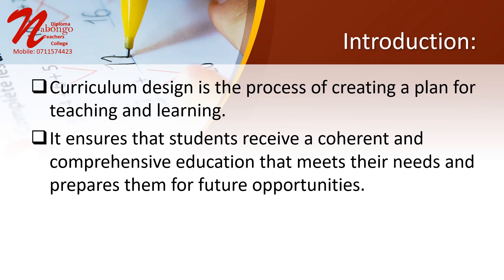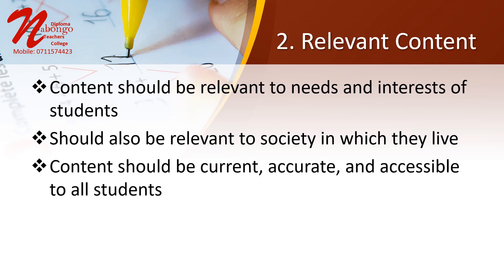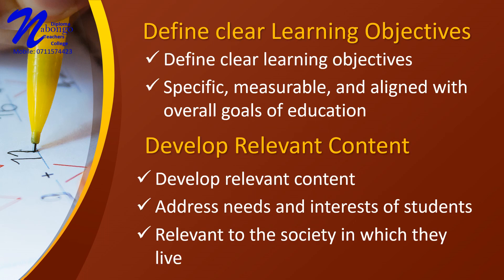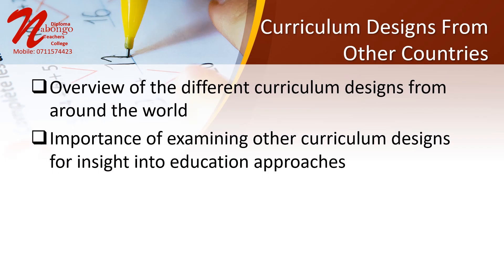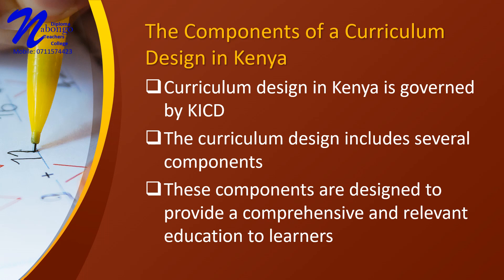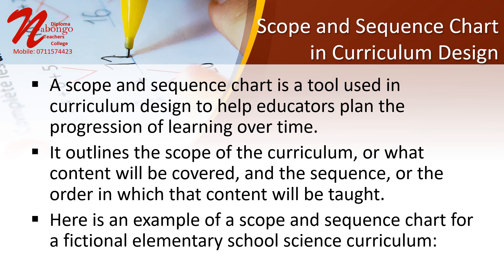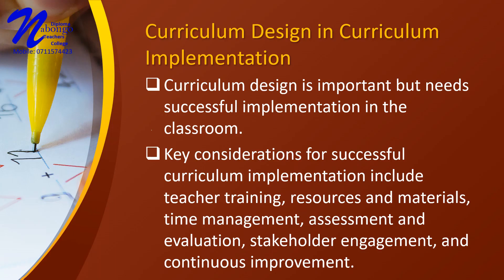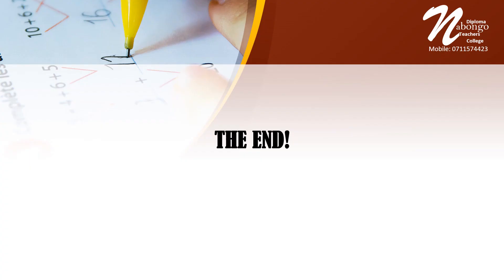4 4 Curriculum Design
CURRICULUM STUDIES
4.4 Curriculum Design
For Diploma Primary Teacher Education & Diploma Early Childhood Education